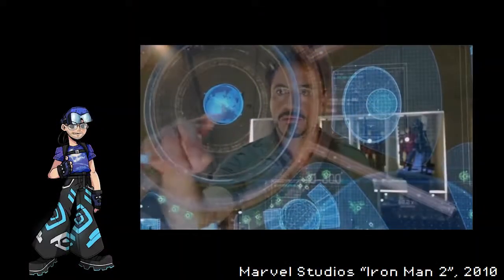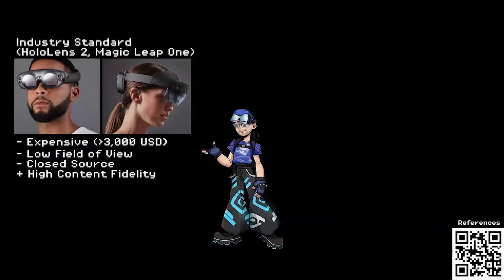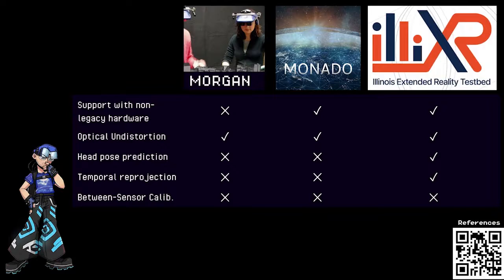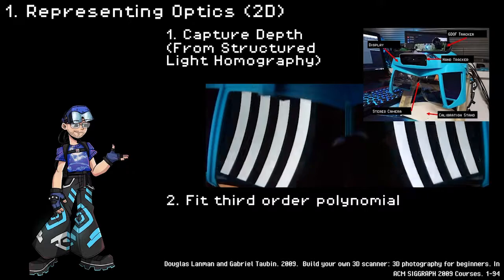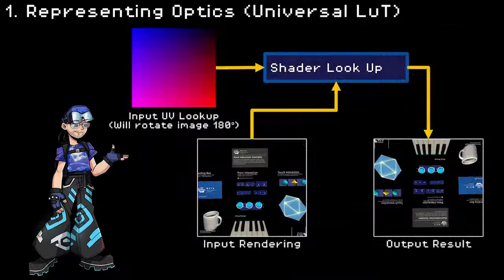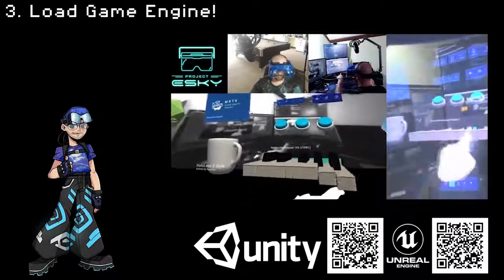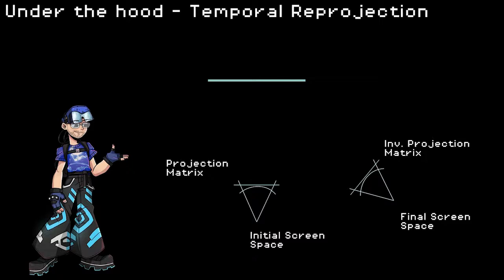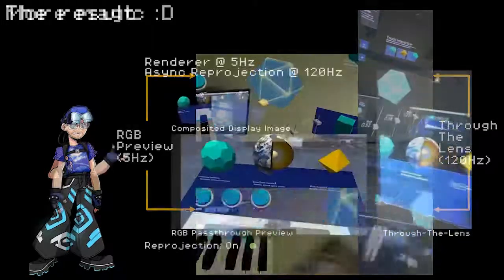Project Esky: an Open Source Software Framework for High Fidelity Extended Reality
Damien Rompapas, Charlton Rodda, Bryan Christopher Brown, Noah Benjamin Zerkin, Alvaro Cassinelli

Abstract
Recent years have seen an explosion in eXtended Reality (XR) experiences. Until now, researchers and developers were limited to relatively expensive, closed-source, consumer level hardware when creating high fidelity XR experiences, as these were the only devices that can create a high fidelity XR experience out of the box with minimal setup times. In this paper we present Project Esky, a complete open-source modular software framework that enables the rapid creation of high fidelity XR experiences on any combination of display and tracker hardware. Our framework includes several components that handle 6DOF head tracking with head pose prediction to minimize latency, hand interactions with virtual content, and network components to facilitate between-user co-located experiences. Our framework also includes an asynchronous rendering pipeline that simplifies the representation of optical distortions, as well as a simplified planar-based temporal re-projection technique to minimize rendering latency. It is our hope that the techniques described in this paper, and the open source software implementations that support it, will be a stepping stone towards bringing high-fidelity XR content to researchers and hobbyist users alike.